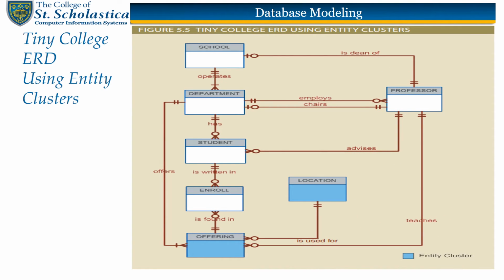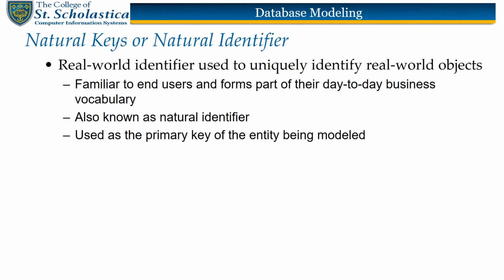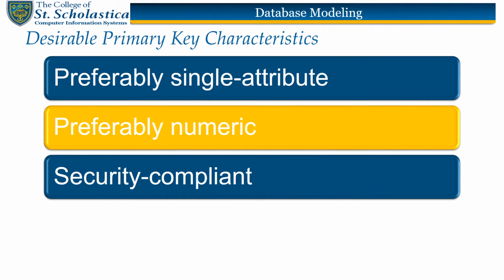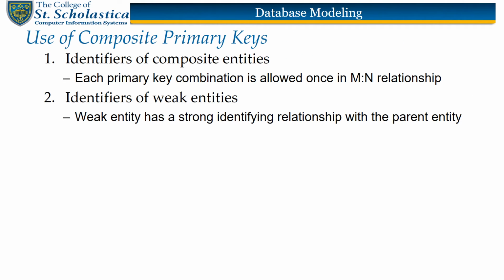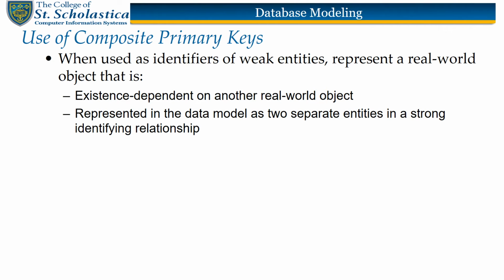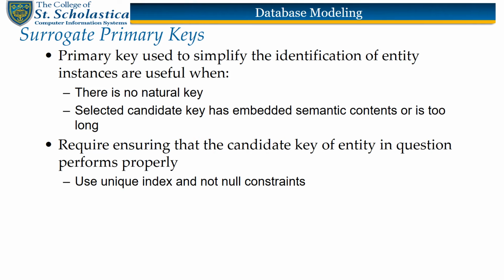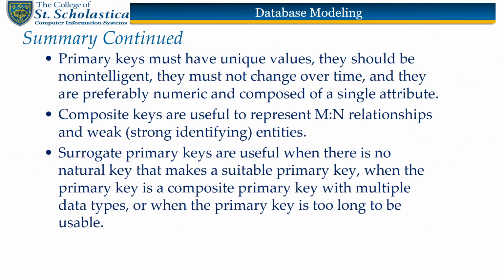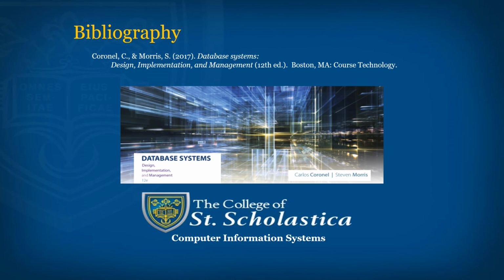Unit 5 Part 2 CIS 3107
In this presentation, we will learn how entity clusters are used to represent multiple entities and relationships. What characteristics make good primary keys as well as how to select them.